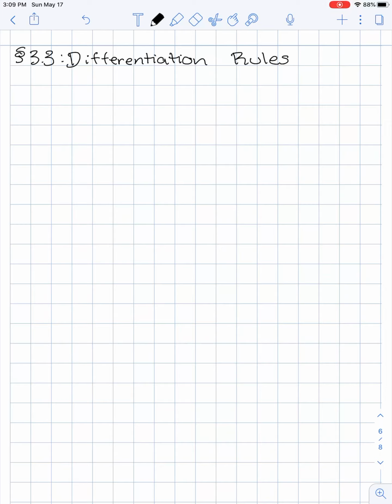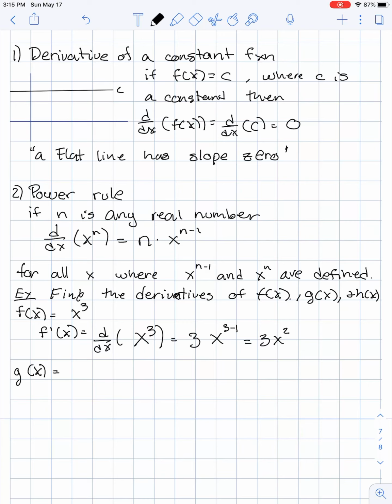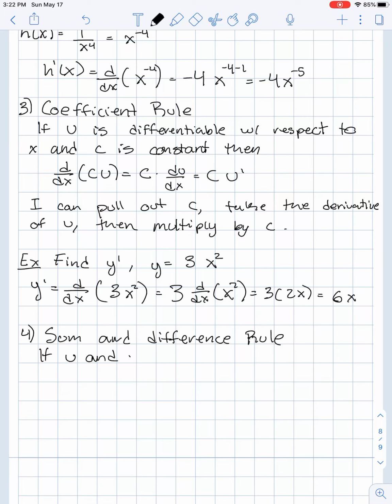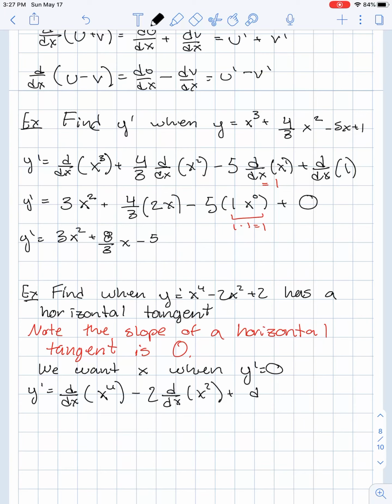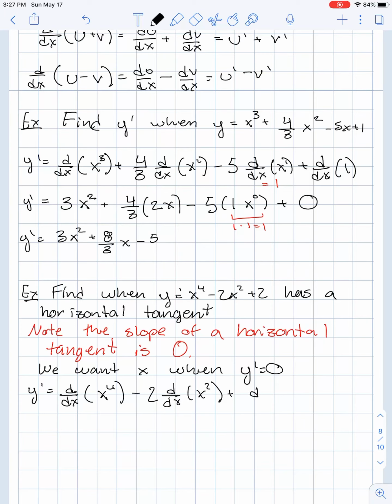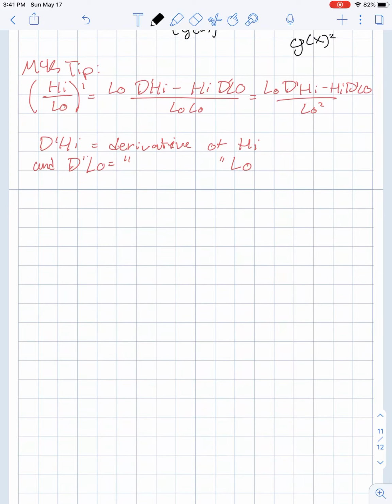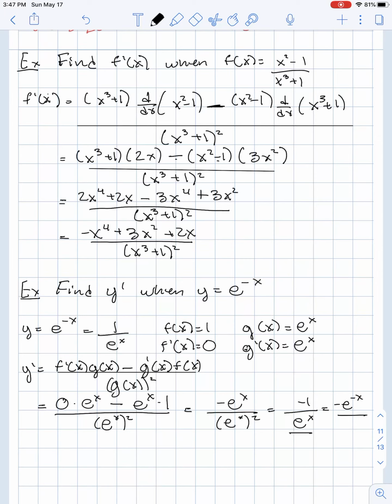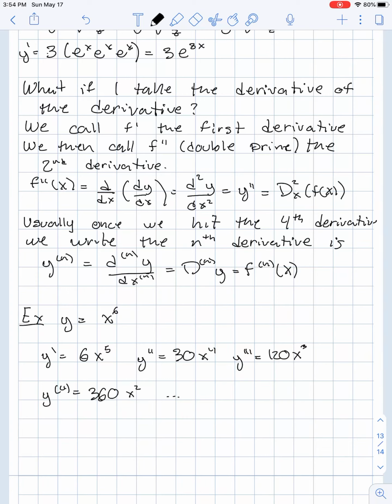3.3: Differentiation Rules